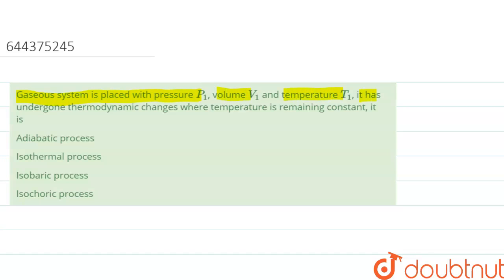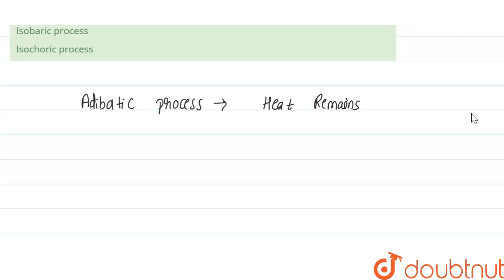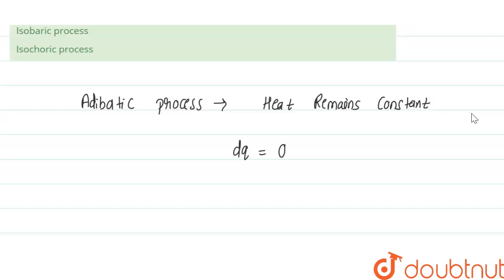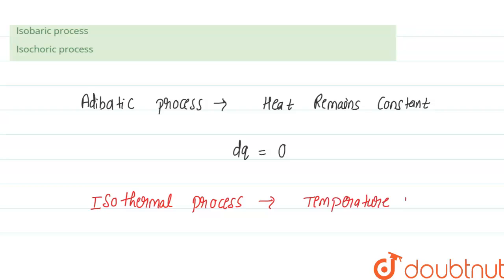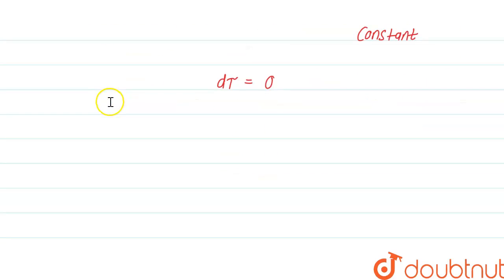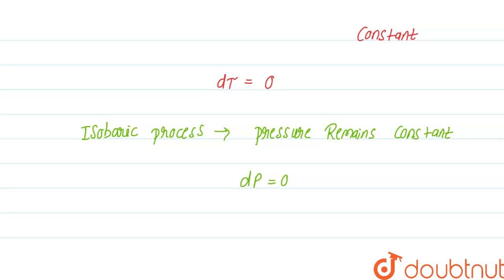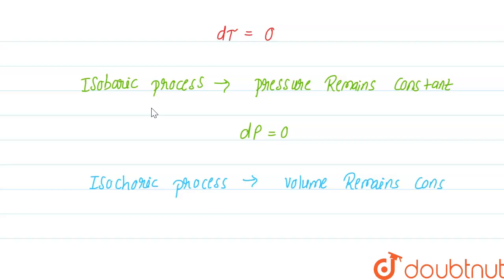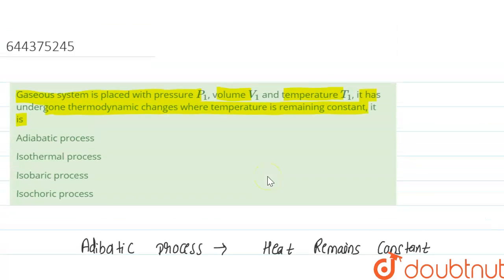Gaseous system is placed with pressure P_(1), volume V_(1) and temperature T_(1), it has undergo...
Gaseous system is placed with pressure P_(1), volume V_(1) and temperature T_(1), it has undergone thermodynamic changes where temperature is remaining constant, it is
Class: 12
Subject: CHEMISTRY
Chapter: THERMODYNAMICS
Board:IIT JEE

👉 Have Any Query? Ask Us.